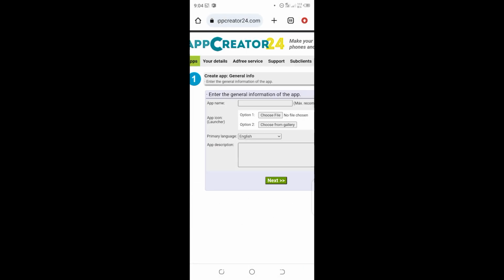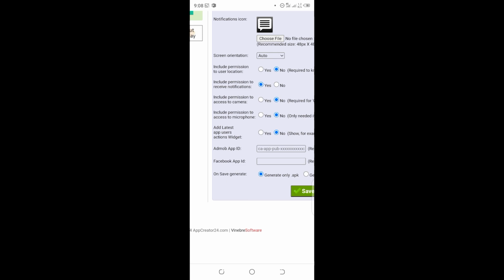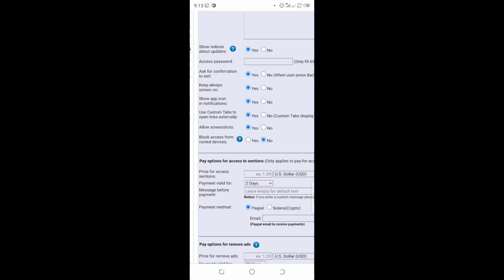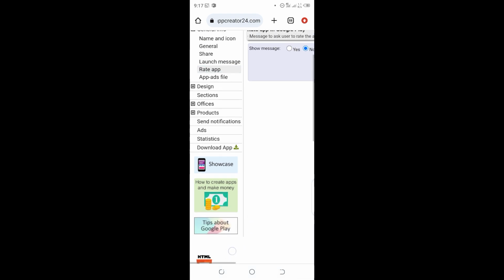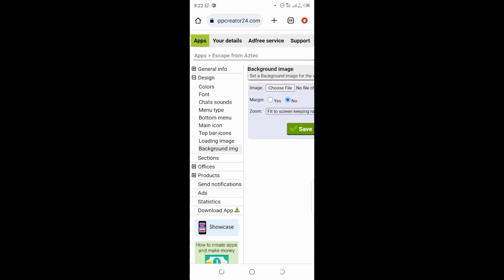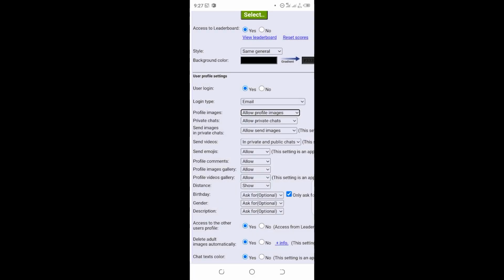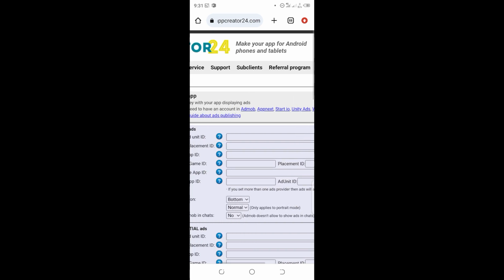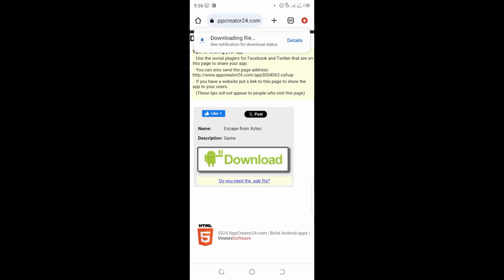Discover the Ultimate App Creation Template! Build without Coding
Are you ready to create your own mobile app but unsure where to start? Look no further! Introducing our exclusive App Creation Template video, designed to guide you through the app-building process with ease.

In this video, you'll find:
✅ Step-by-step instructions: Follow along as we walk you through each stage of app development, from initial concept to final product.
✅ Expert tips and tricks: Learn insider secrets from seasoned app developers to make your app stand out in the crowded market.
✅ Customizable templates: Choose from a variety of pre-designed templates to jumpstart your app creation journey.
✅ Inspiration for your next project: Explore real-life examples of successful apps built using our template, and get inspired to bring your own ideas to life.

Ready to unleash your creativity and build the app of your dreams? Watch our App Creation Template video now and start turning your ideas into reality! 🚀🌟